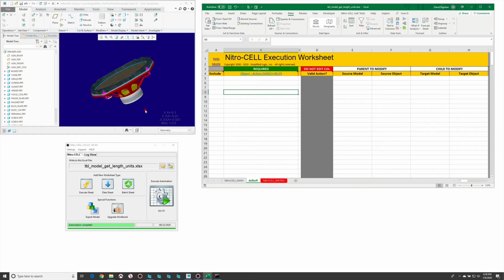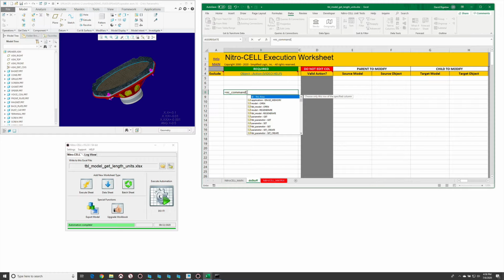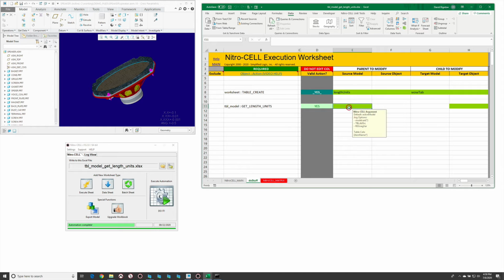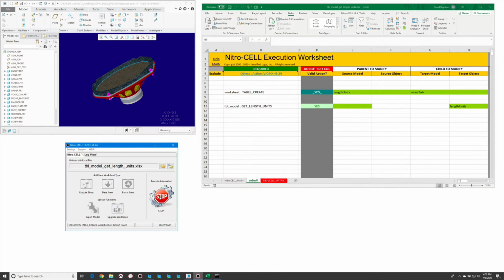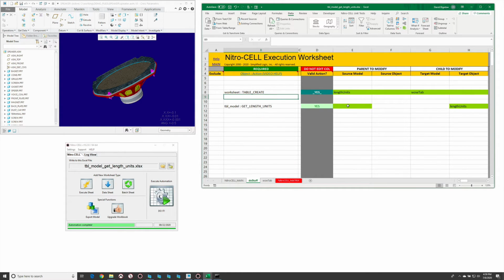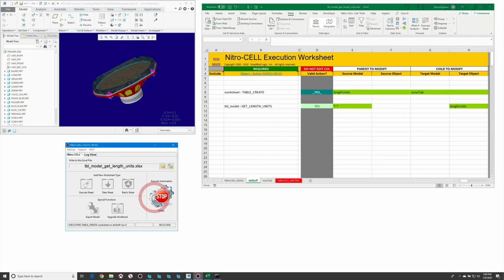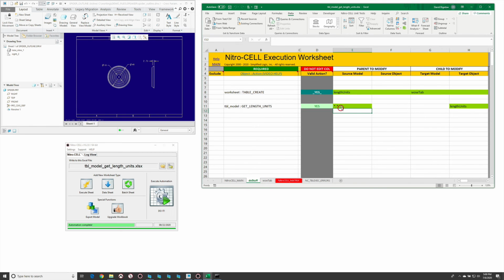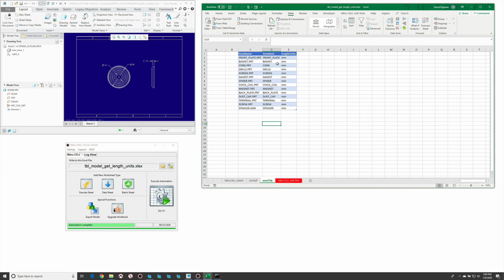tbl_model : GET_LENGTH_UNITS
A quick example of how to extract the length units from creo parametric models and report them to an Excel Table using Nitro-CELL